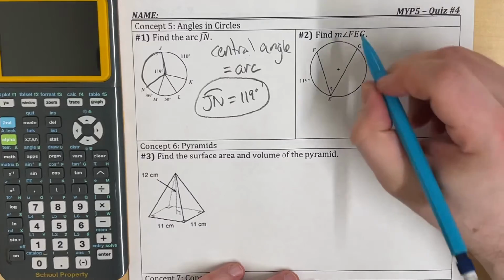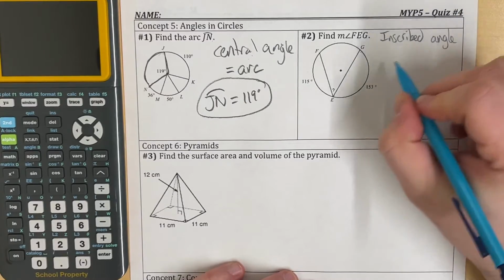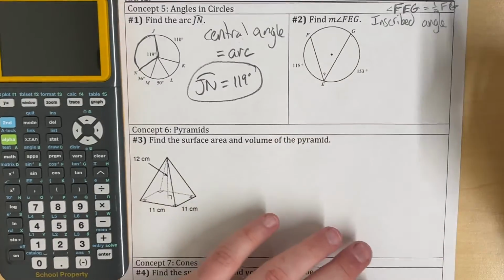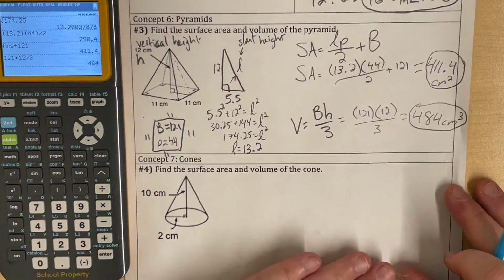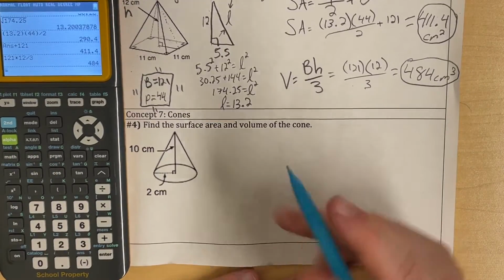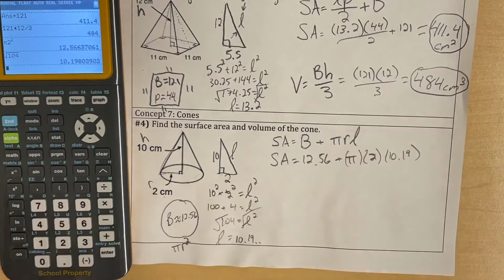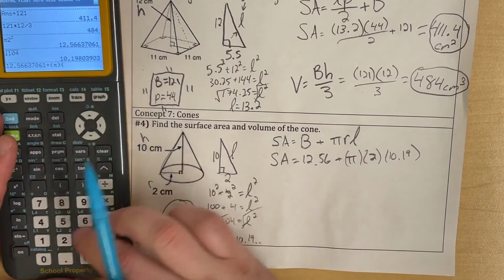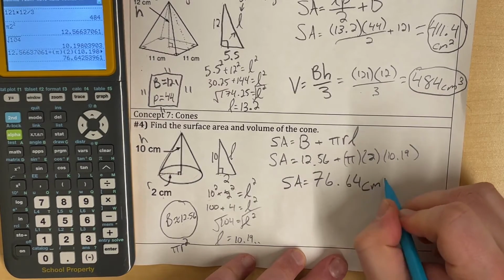MYP5 - Quiz #4 Walkthrough